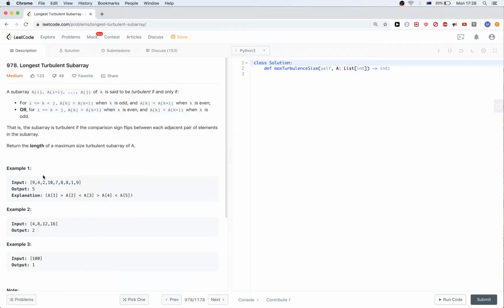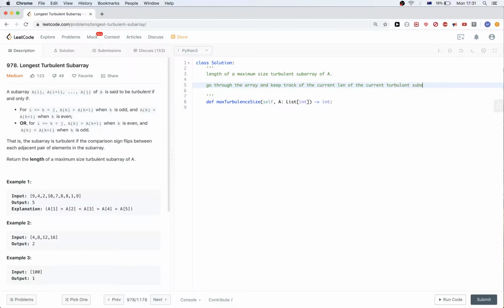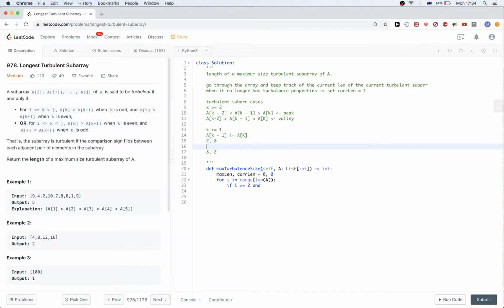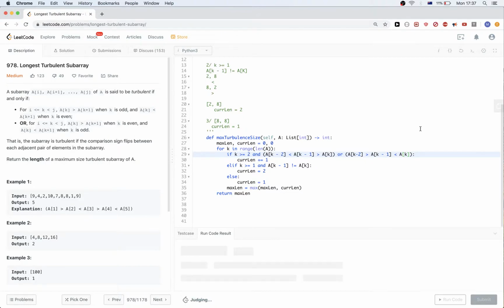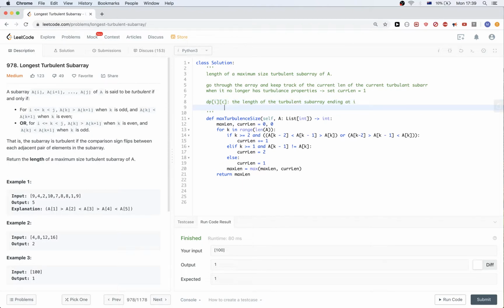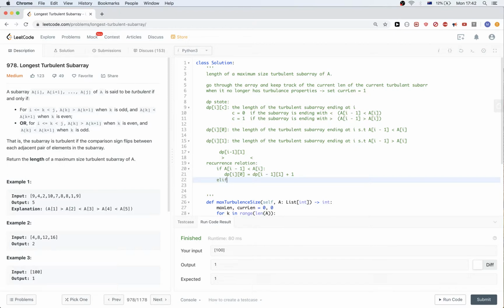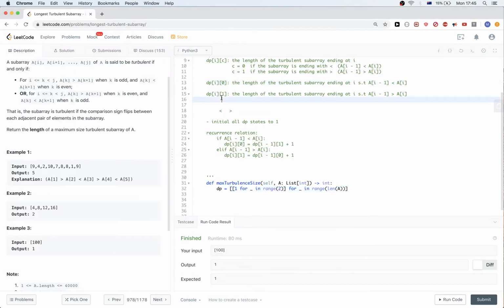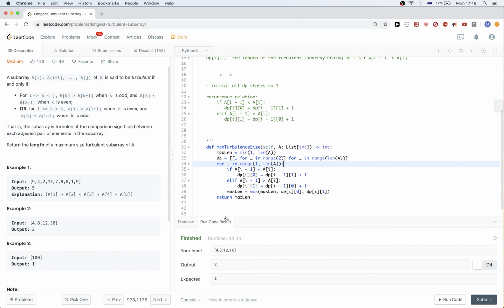Leetcode 978: Longest Turbulent Subarray